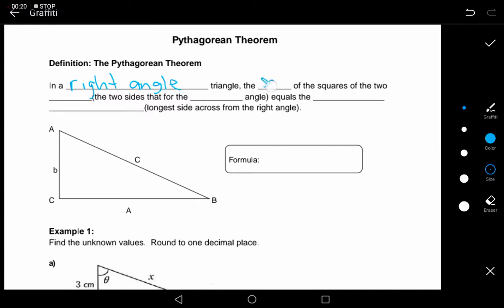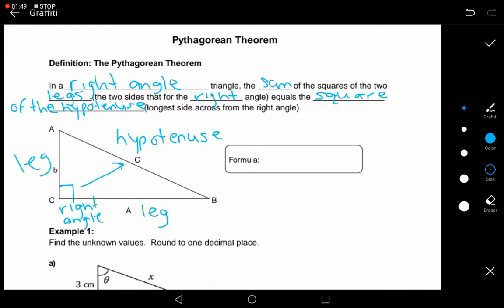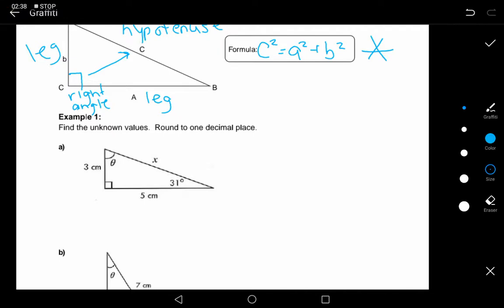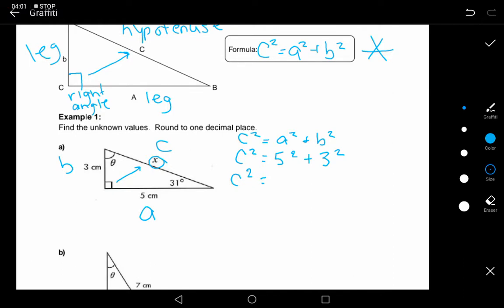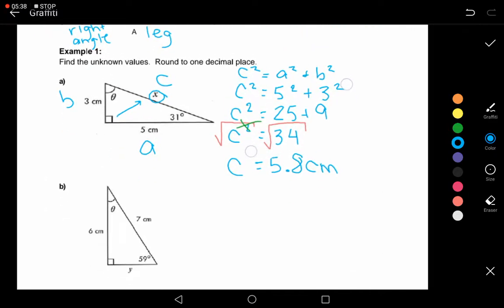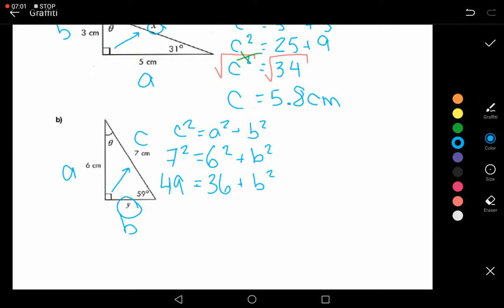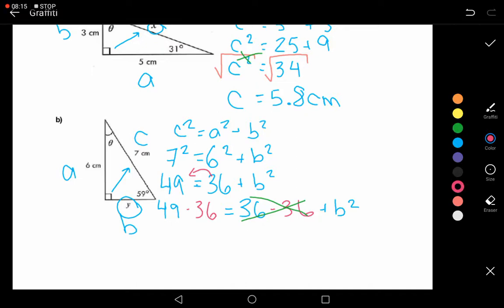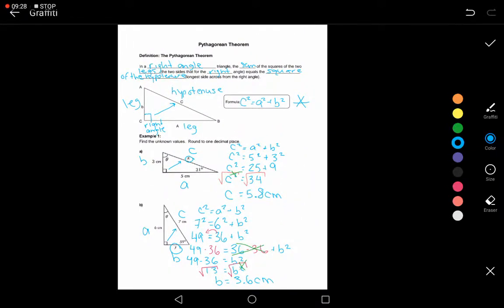Review Lesson 2: Pythagorean Theorem